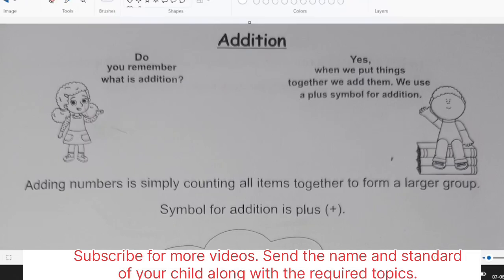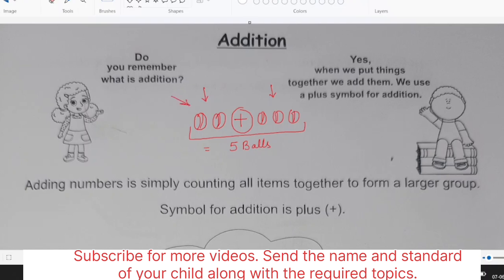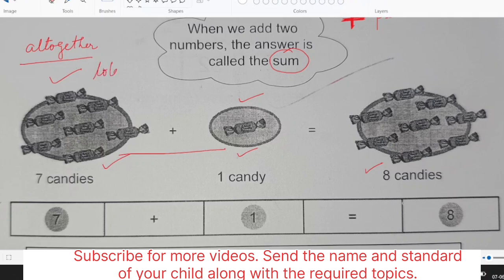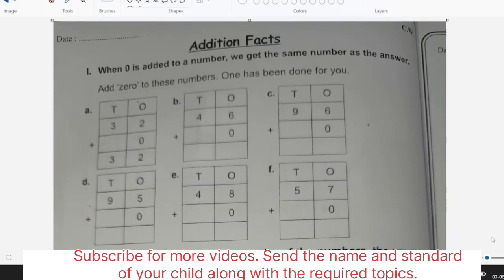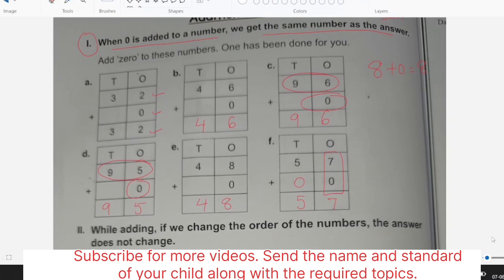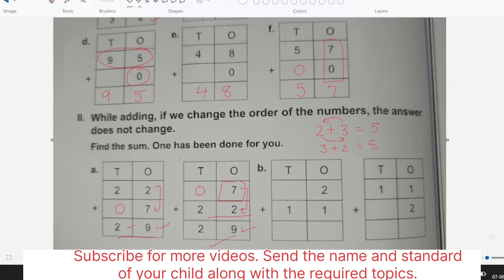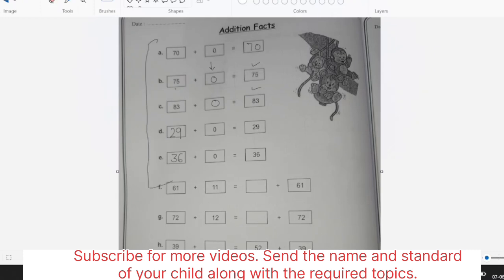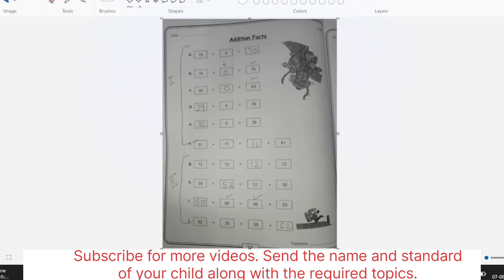Addition | Grade 1 and 2 Addition | Chapter 2 Addition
addition sums
addition for kids
class 1 addition
chapter 2addition
how to add the numbers
bachho ko addition kaise sikhaye
how to teach addition to kids

Suggested videos:
Basic Math Addition For Kids | Noddle Kids Pre-K and Kindergarten

Maths Quiz For Kids | One Digit Addition Quiz | Mental Math Fot Kids |Quiz

Double Addition Facts Song

Grade 1 Math Addition
 Addition of class2